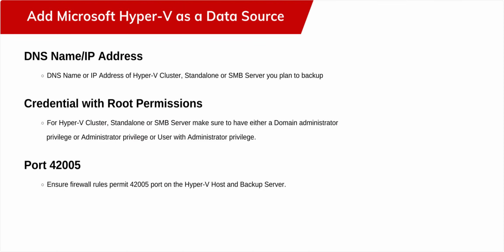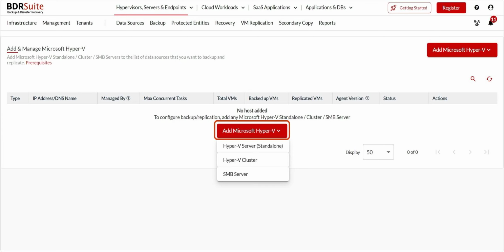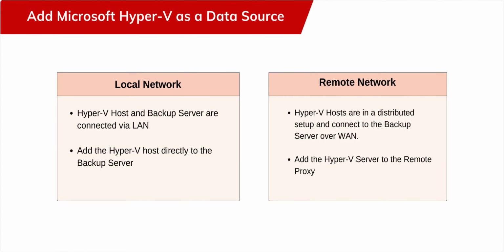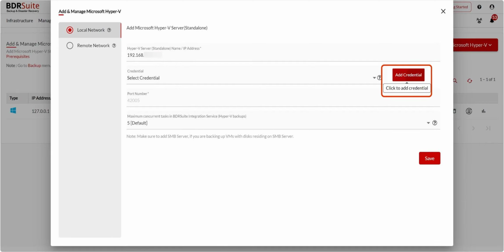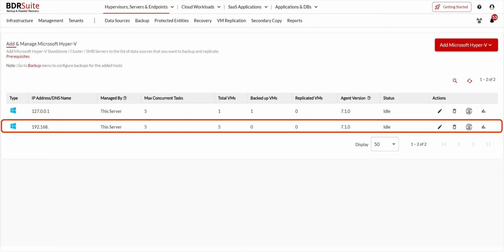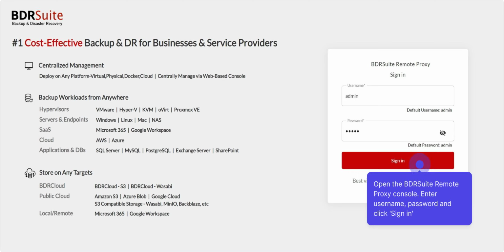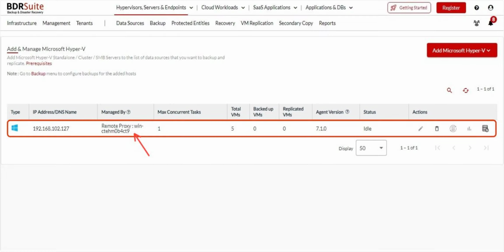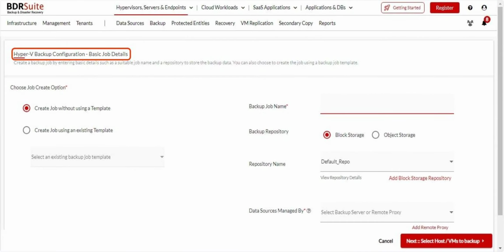How to Add a Microsoft Hyper -V Server for Backup | BDRSuite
In this step-by-step tutorial, we guide you through the process of adding Hyper-V hosts to BDRSuite for backup.

Steps Covered:

1. Prerequisites to add Hyper-V Cluster/Standalone/SMB
2. Managing hosts on Local Network and Remote Network
3. Adding Hyper-V Server Credential
4. Adding Hyper-V Hosts to BDRSuite Backup Server - If the hosts and backup server are connected via LAN (Local Network)
5. Setting up Remote Proxy to add Remote Hosts -  If the hosts are in a distributed setup and backup server connected via WAN (Remote Network)

By the end of this video, you'll be ready to add your Hyper-V hosts to BDRSuite and configure backups for your Hyper-V virtual machines.